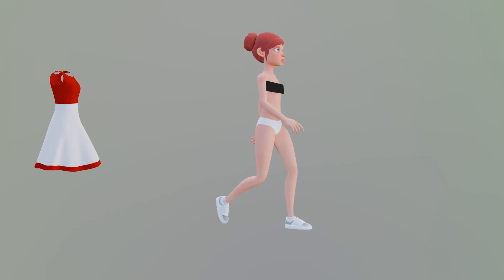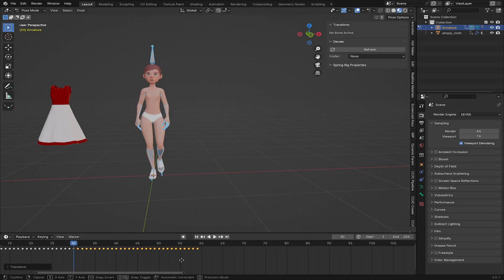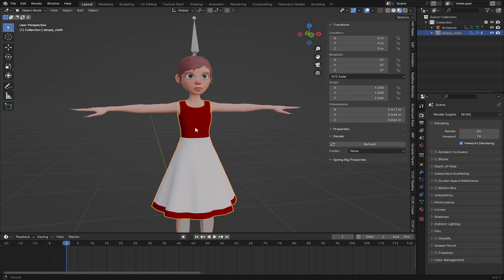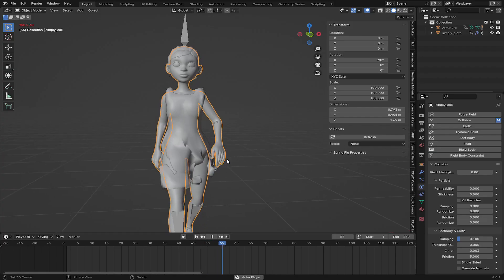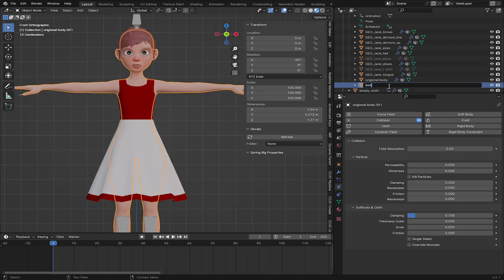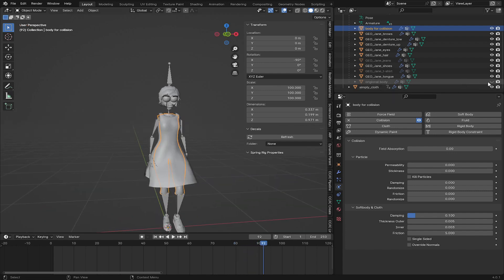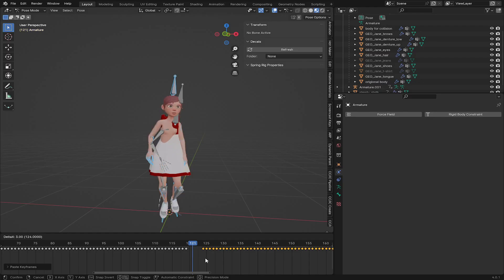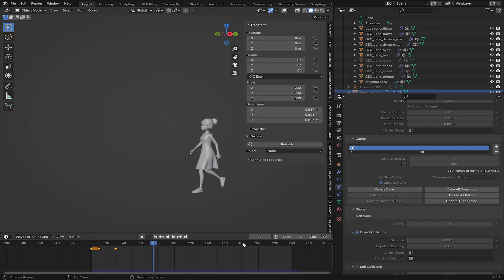Blender for Newbies: Learn to Attach Dresses with Cloth Simulation to Animated Characters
👋 Welcome to the exciting world of Blender! If you're new to 3D animation and want to add a touch of realism to your characters, you're in the right place. In this beginner-friendly tutorial, we'll take you through the basics of attaching dresses to animated characters using Blender's Cloth Simulation feature.

🎥 What You'll Learn:

🌐 Introduction to Blender's Cloth Simulation for Beginners
👗 Step-by-Step Guide on Dress Attachment to Animated Characters
🤖 Basics of Animation Setup in Blender
🔄 Tips and Tricks for Realistic Cloth Movement
🔧 Troubleshooting Common Issues for New Users
This tutorial is tailored for Blender newbies looking to enhance their character animations with realistic clothing. No prior experience needed – just your enthusiasm to learn!

This addon allows you to generate all 52 ARKit blendshapes for your character. You can get more info about the addon on the page . Your support means the world to me. Thank you! 🙏💖